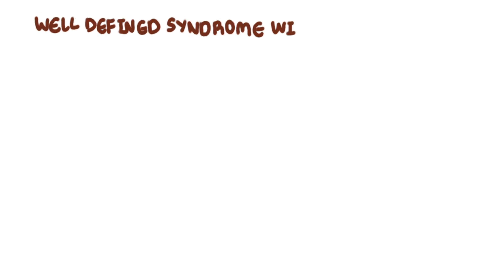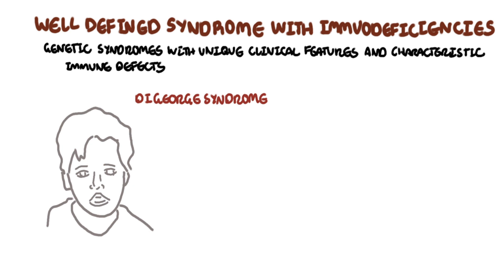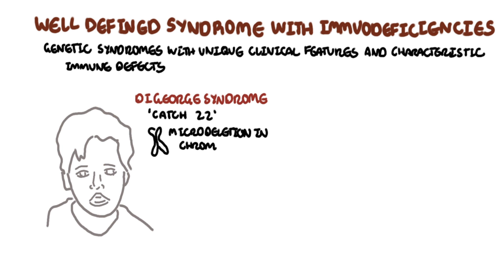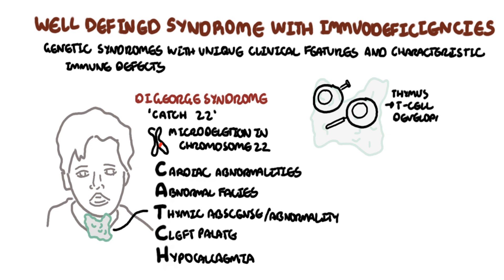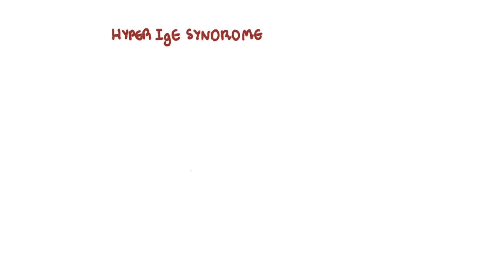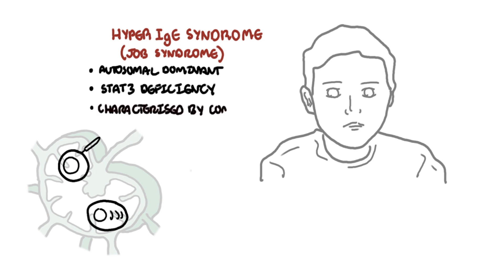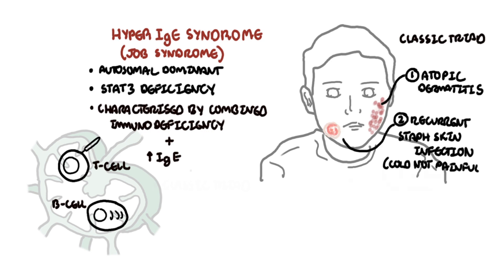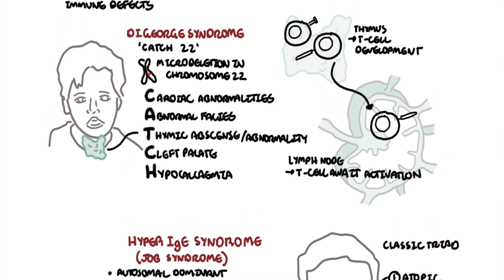Well defined genetic immunodeficiency - DiGeorge Syndrome and Job Syndrome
I design my own shirts please support :)